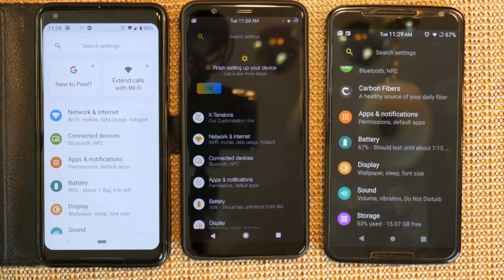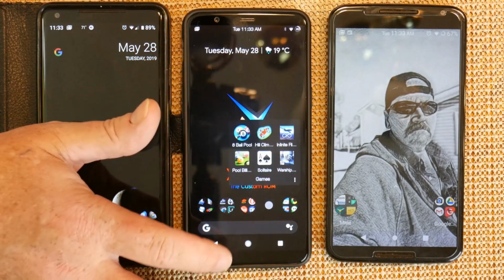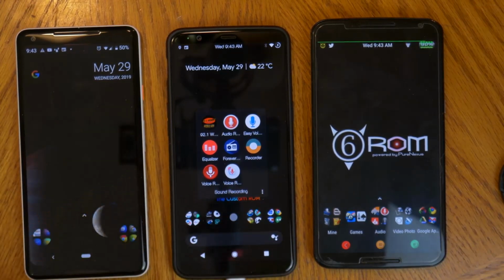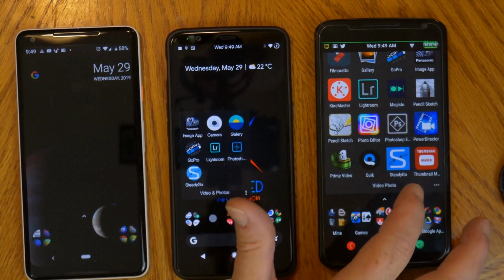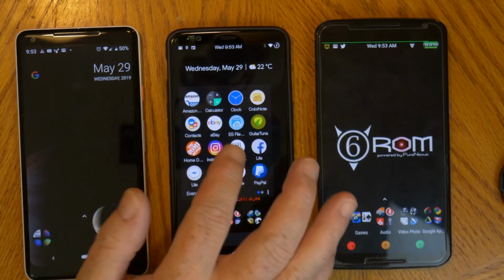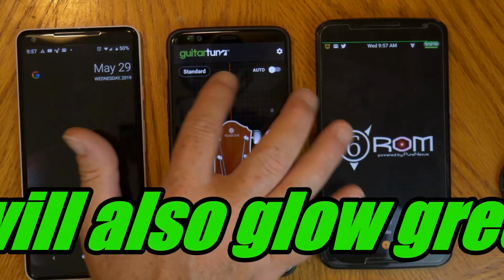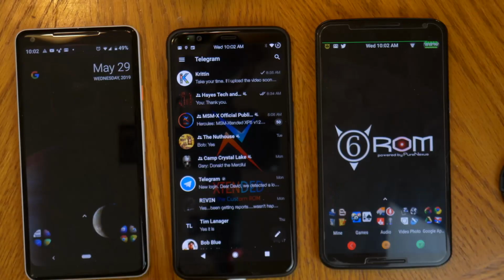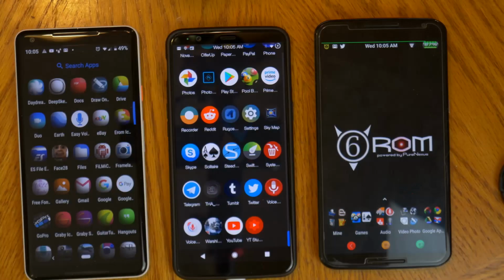Whats on My Android 2019 "Edited Audio"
I edited the audio 15% louder so you can here it better. I don't know what happened as it sounded good before I uploaded it. I also exported it in 1080p this time since the footage from the Canon is only 1080p.

Don't forget, I am drawing the winner of the Nokia 2V 6/05/2019

 I am including my 2 daily drivers, the Nexus 6 and the Pixel 2XL, and the phone Bob sent me for testing (the OnePlus 5T). I will be going over all the apps that I use on a daily basis and not any that I use off and on.
Also, the drawing for the Nokia 2V will be on 6/05/2019 (June 5, 2019 So, if you are interested in winning this phone, all you have to do is watch my video (in the link bellow, and comment on the video, under it.

Here links to the apps I went over in this video in no particular order:
Pool Billiards Pro

Nova Launcher Prime (paid version) I highly recommend this paid version.

My Radar Pro (there is also a free version of this apk)

Icon Packs I showed in this video:
Erom Icon Pack

My YouTube chat channel
Hey! I created a YouTube group chat so we can share videos more easily.